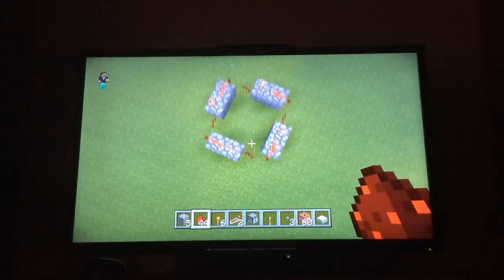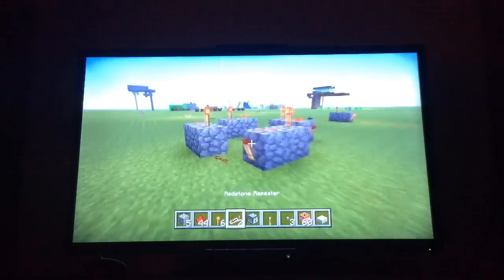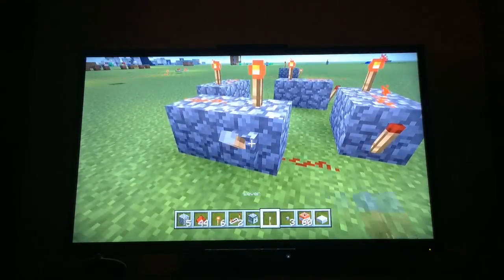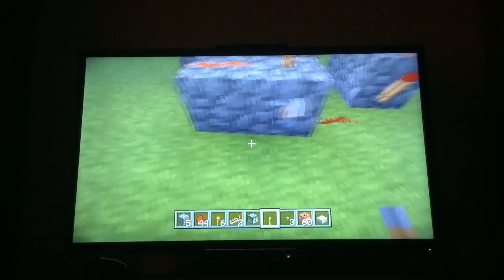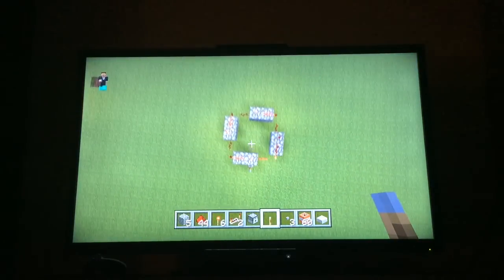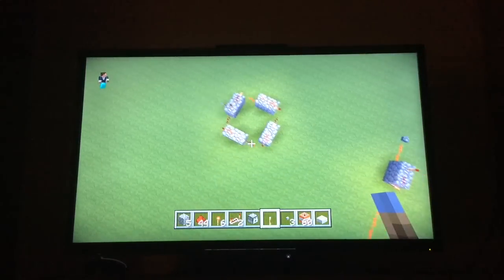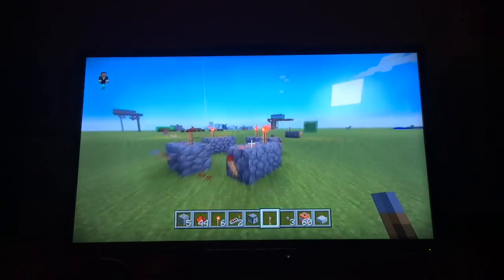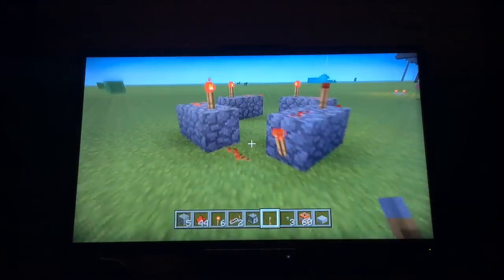How To Make Redstone Repeaters In MCPE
Servers
LBSG: play.lbsg.net
Instant Network: play.inpvp.net

Other Songs: